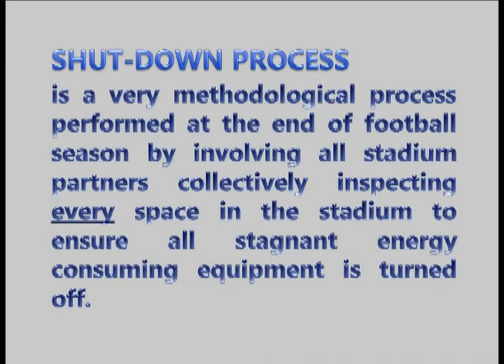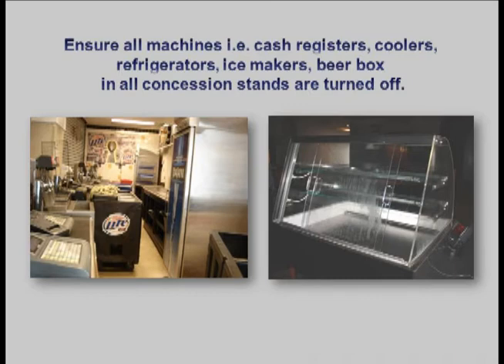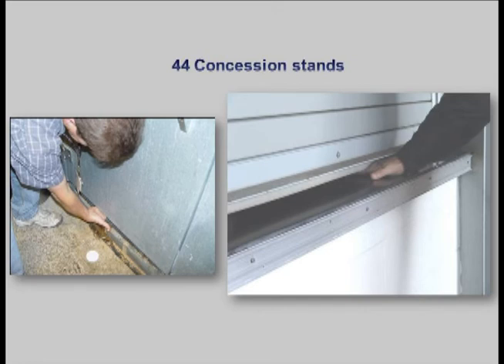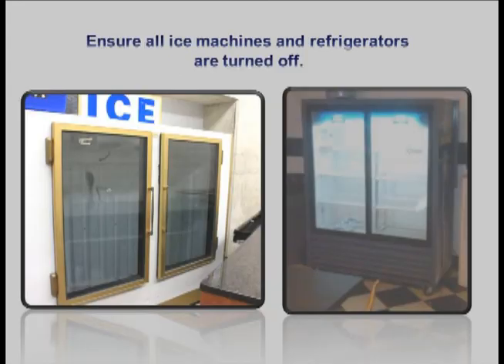Stadium Shut Down Process